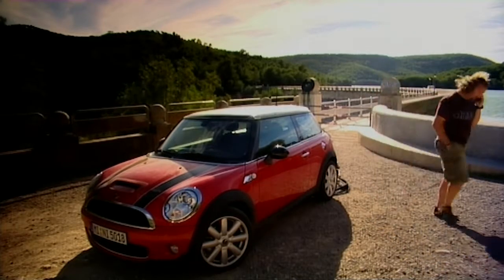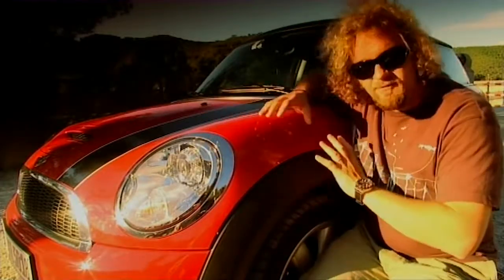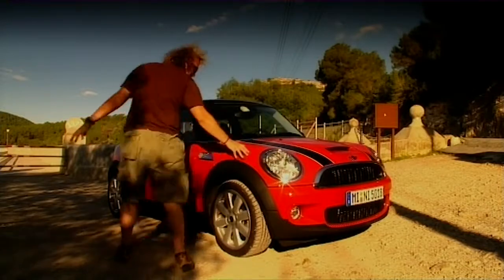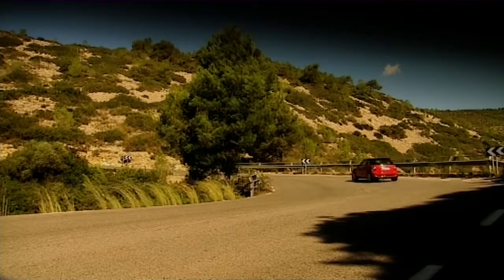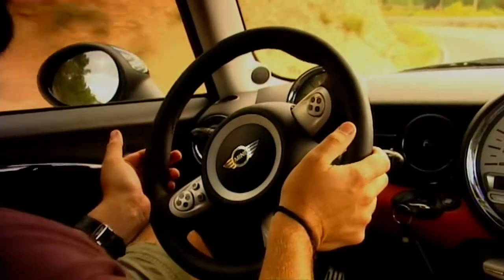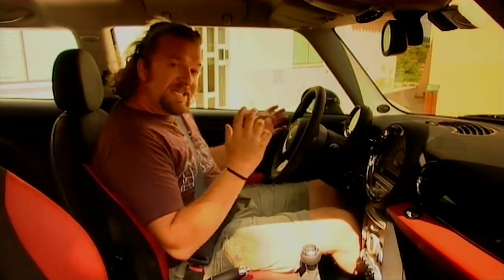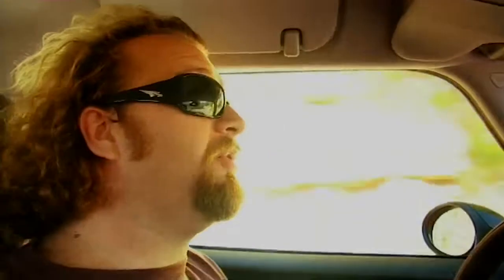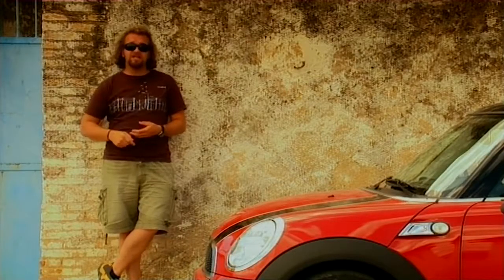Mini Cooper S Review TBT - Fifth Gear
It's ThrowbackThursday! Tom has a look at the All-New . . New Mini Cooper S, but is it really that different from previous cars?